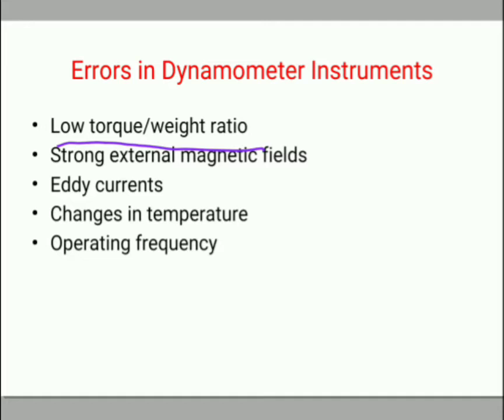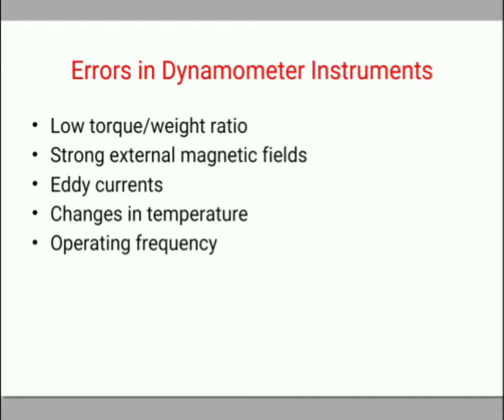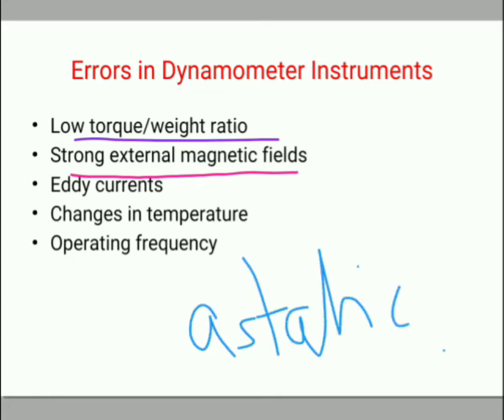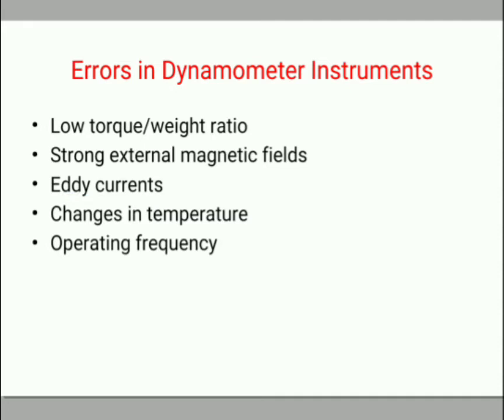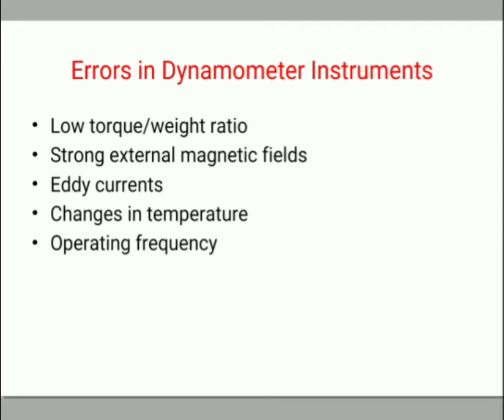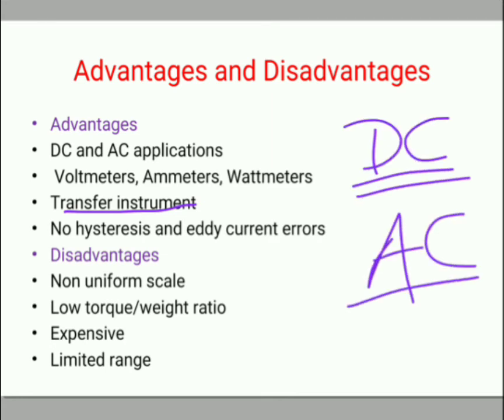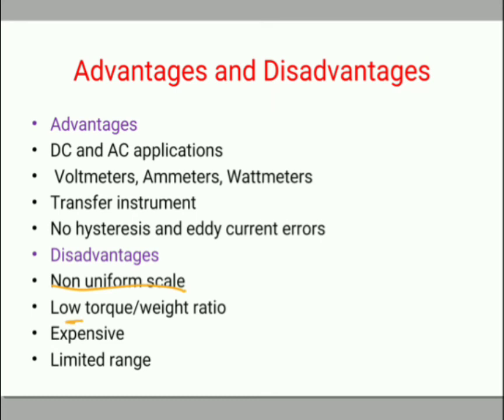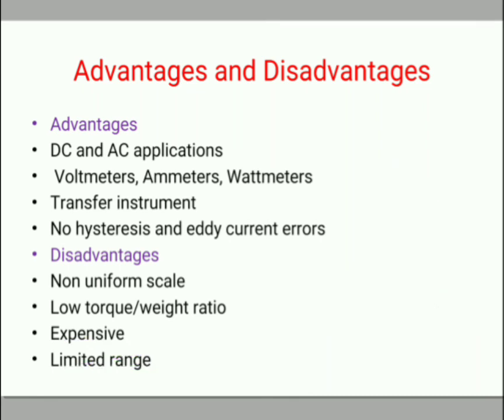Electrodynamic Instruments (Part-II)